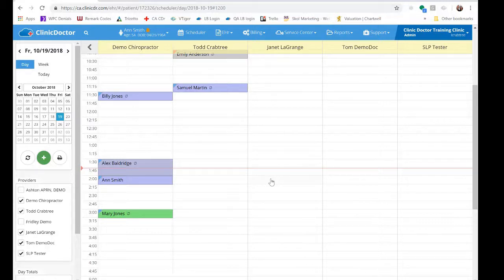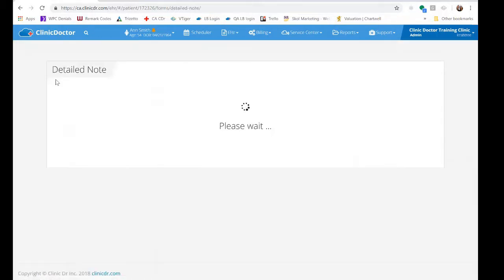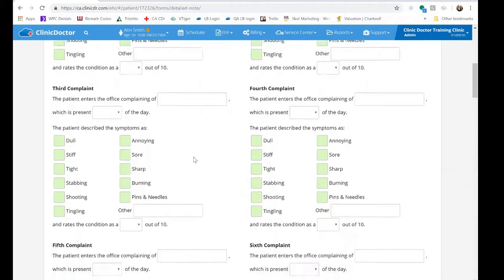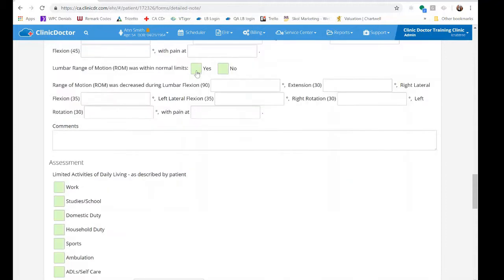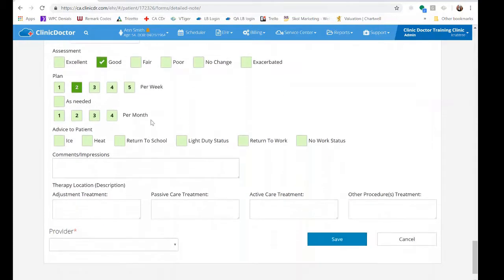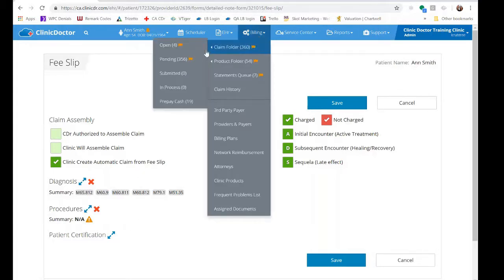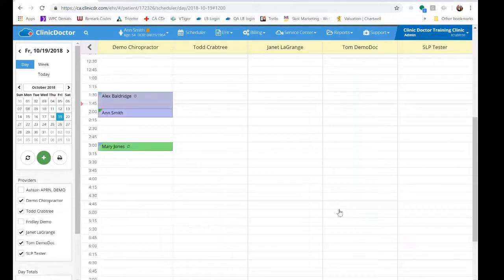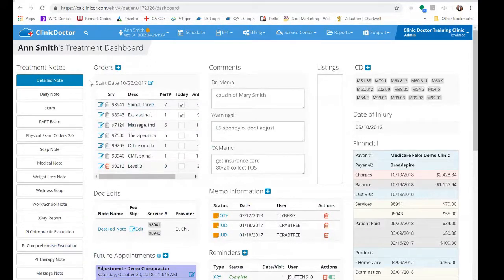Treatment Note Training on ClinicDr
Learn the basics of treatment note creation on the ClinicDr application with this short video.